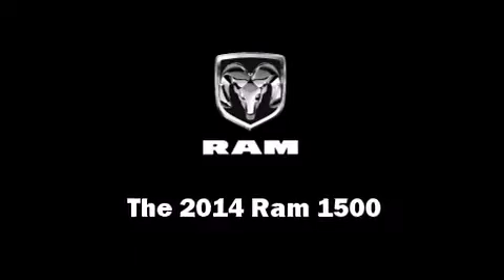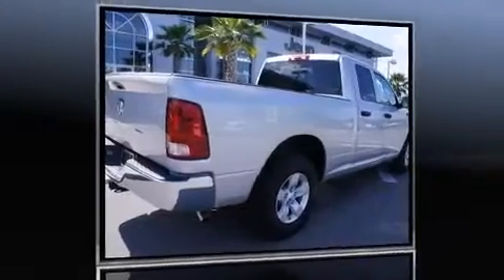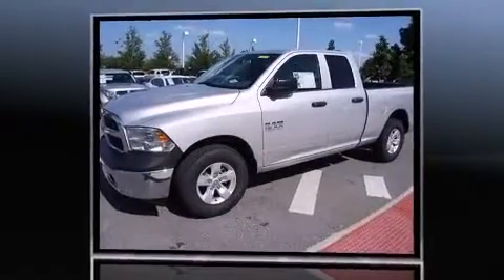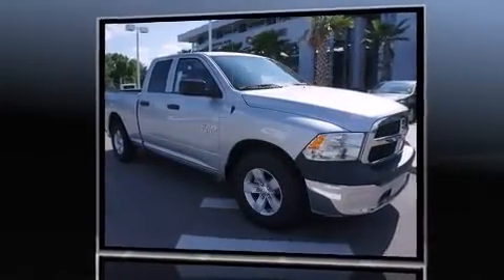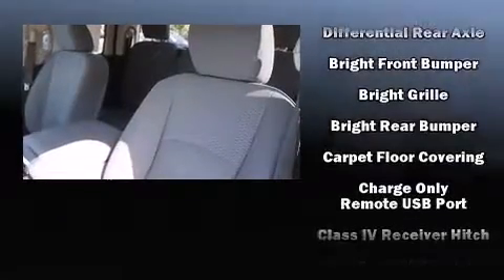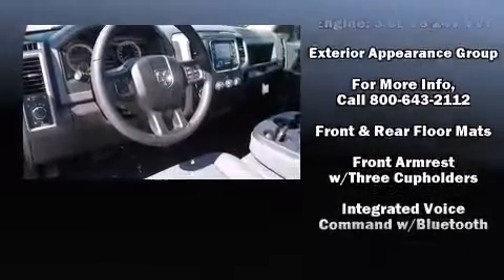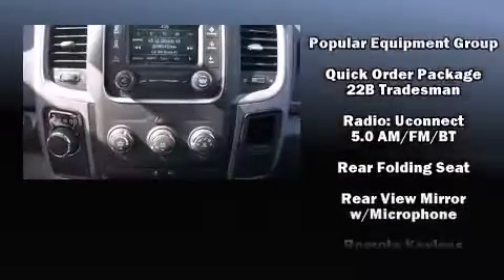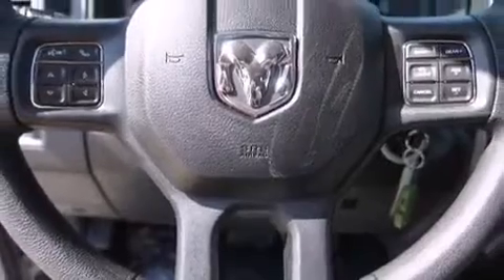2014 Ram 1500 Tradesman/Express in Sanford, FL 32771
The 2014 Ram 1500. This 4 door, 6 passenger truck provides a satisfying ride for all passengers. It features an automatic transmission, rear-wheel drive, and a refined 6 cylinder engine. It distinguishes itself from the competition with features such as: 1-touch window functionality, a tachometer, a rear step bumper, a front bench seat, power windows, a bedliner, and much more. Safety equipment has been integrated throughout, including: head curtain airbags, front SIDE impact airbags, traction control, brake assist, ignition disabling, and 4 wheel disc brakes with ABS. For added security, dynamic Stability Control supplements the drivetrain. You will have a pleasant shopping experience that is fun, informative, and never high pressured. Stop by our dealership or give us a call for more information.